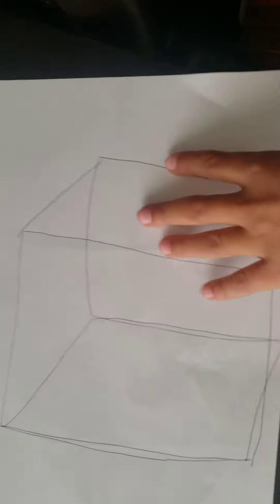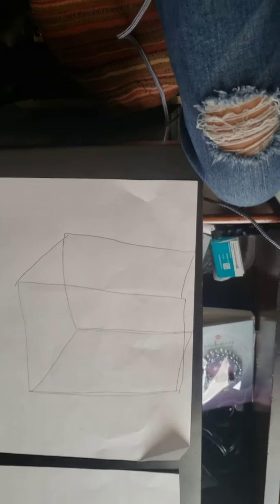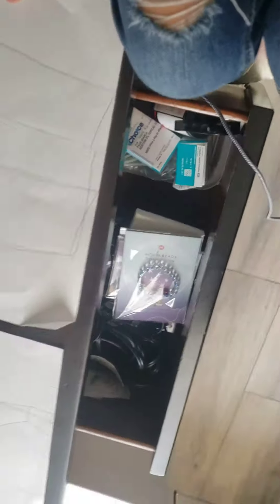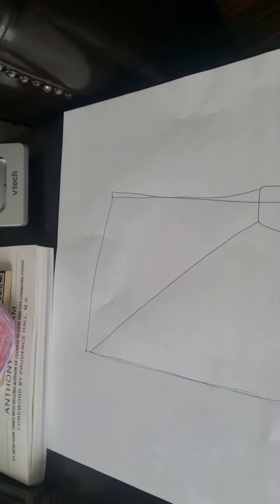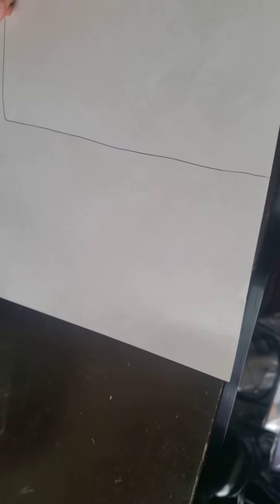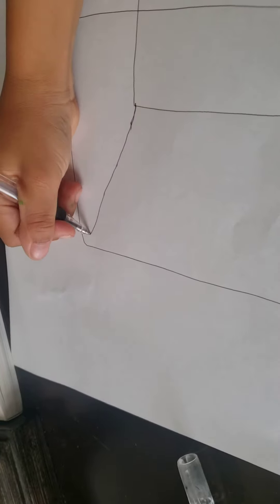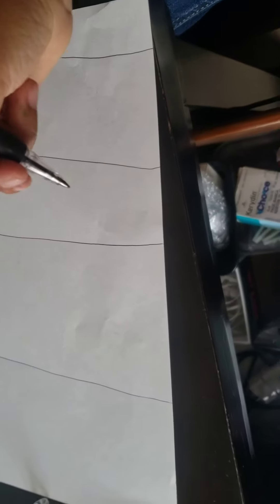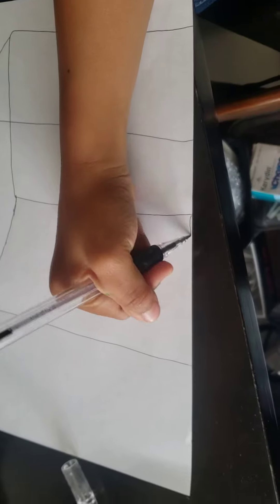THE GREAT CUBE